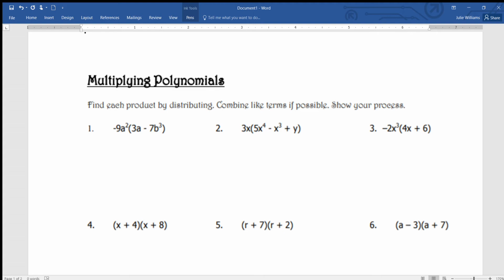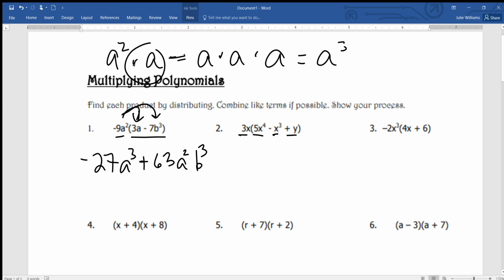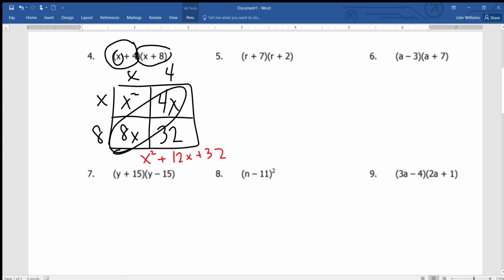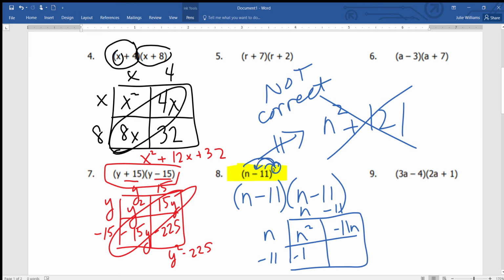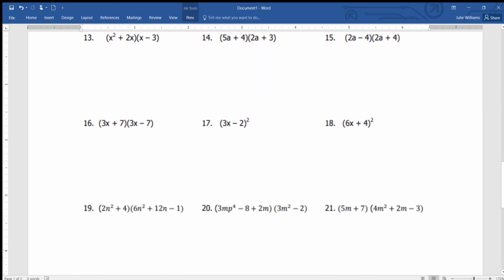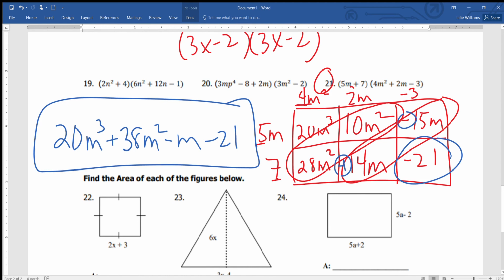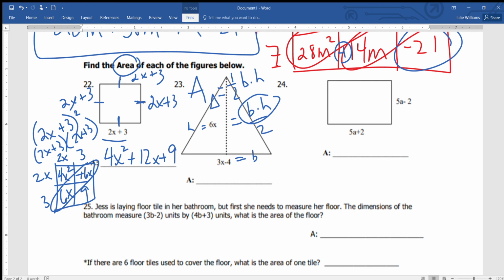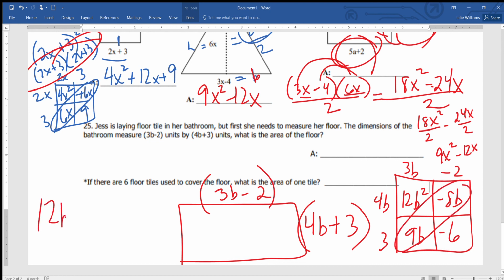Multiply Polynomials Review